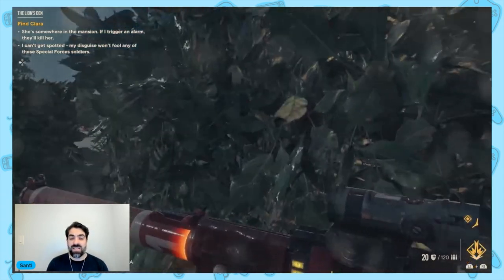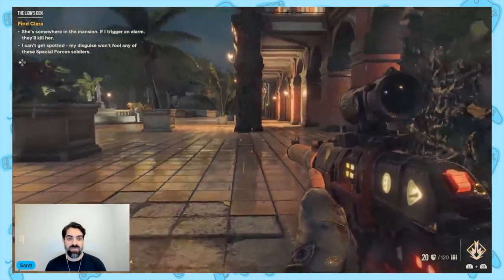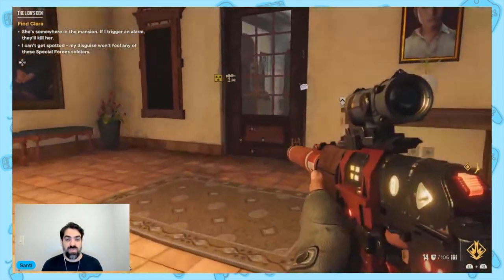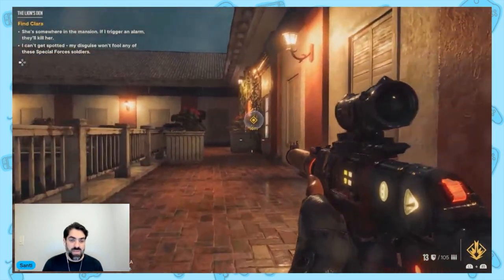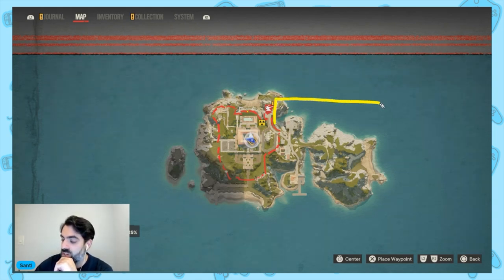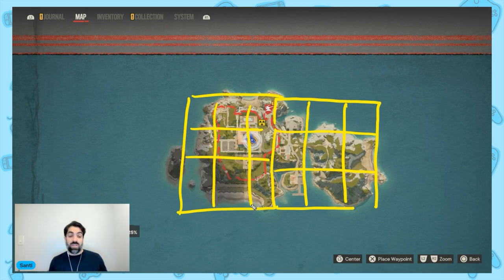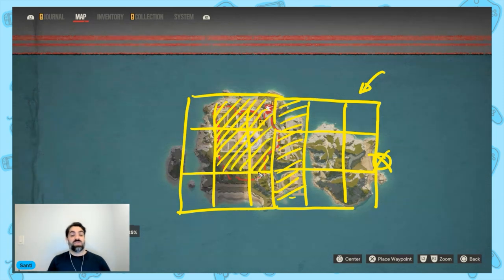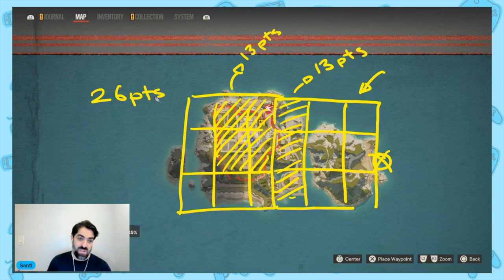How a Far Cry 6 Mission is Made by a Ubisoft Designer (Part 2)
Santi is back with part 2 on how the mission "The Lion's Den" was designed for Far Cry 6!

Join us as Santi, a former Mission Designer at Ubisoft who worked on Far Cry 6, takes us behind the scenes of game development and explains how he designed the captivating mission, "The Lion's Den." In this exclusive look, Santi reveals the creative process behind crafting a memorable mission, from initial concept to final implementation.

Discover the challenges and decisions Santi faced as he worked on this exciting mission, and gain insight into the world of game design. Whether you're a fan of Far Cry 6, interested in game development, or simply curious about how missions are created in AAA games, this video offers a unique and insightful perspective.

Don't miss this opportunity to learn from a seasoned professional and explore the art of game design with Santi!

Timestamps:
0:00 - Introduction
0:27 - Walkthrough 1
5:10 - Walkthrough 2
8:00 - Walkthrough 3